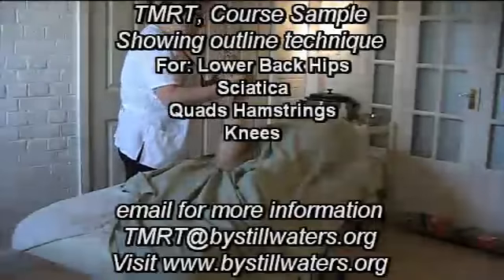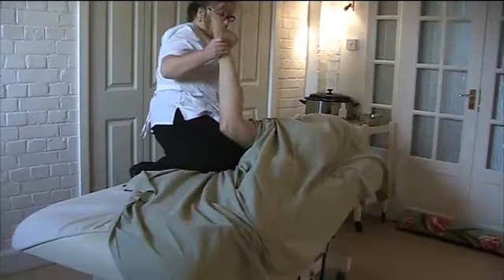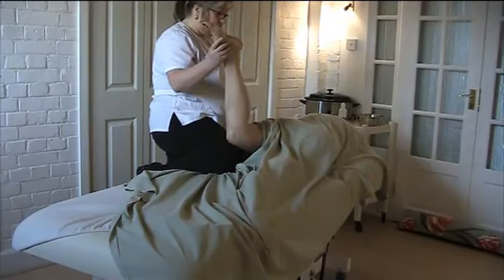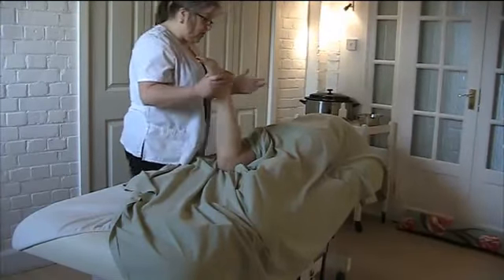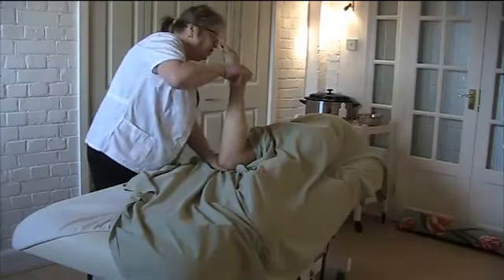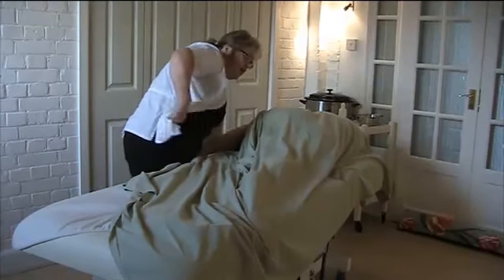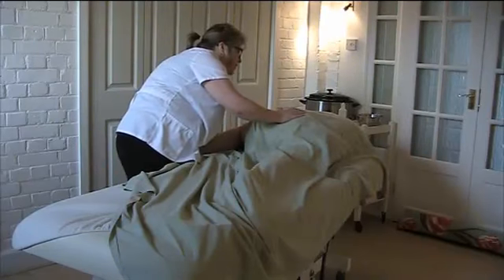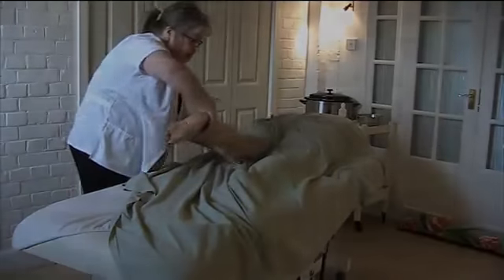TMRT, Course Sample, Leg + Showing outline technique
This is a small example of the TMRT Courses, which are available to therapists, and body workers, to provide another service for their clients. This is a proven therapy that is beneficial to the client and protects the therapist from Repetitive Strain injuries.